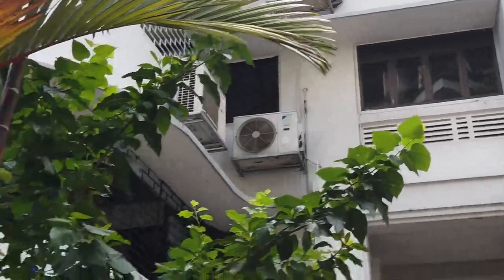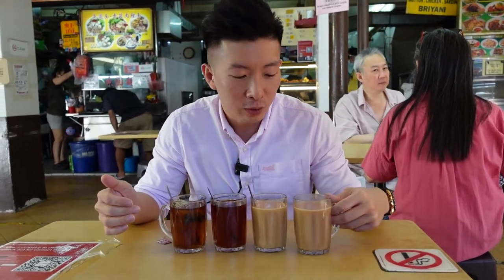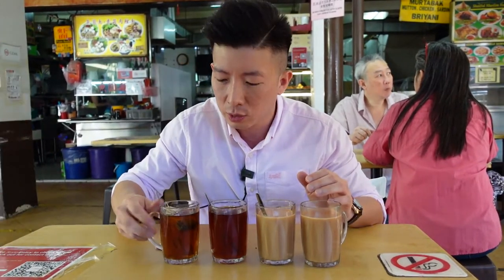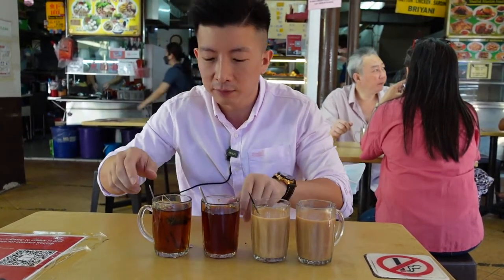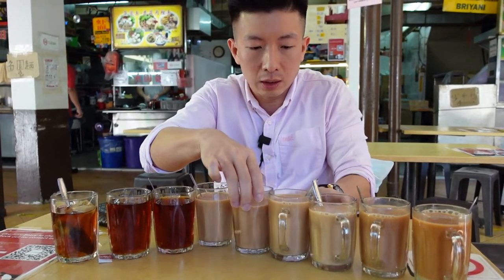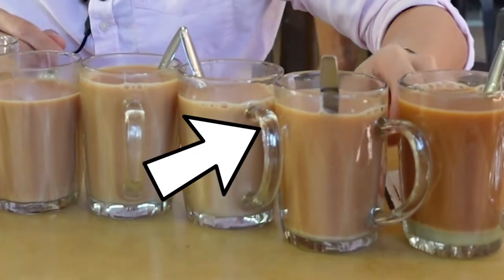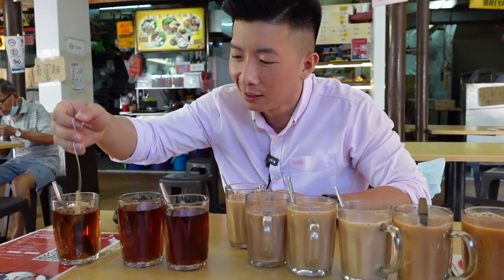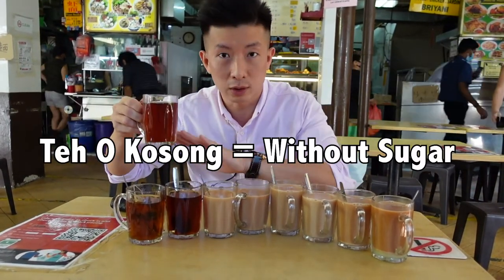How to order tea in Singapore - Ultimate Guide Episode 2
A brand new challenge this time round: Learn all you need to know about Tea! (or known as Teh) in Singapore!